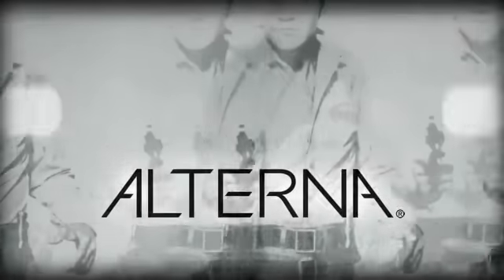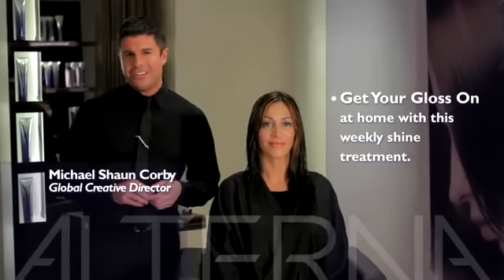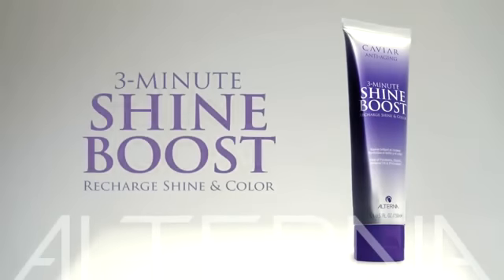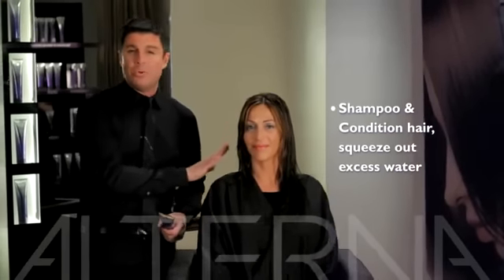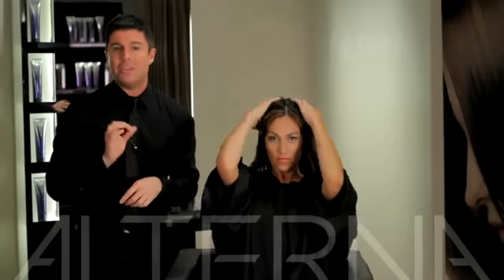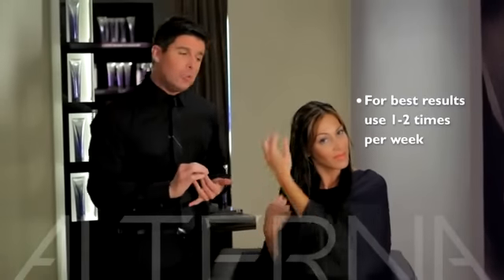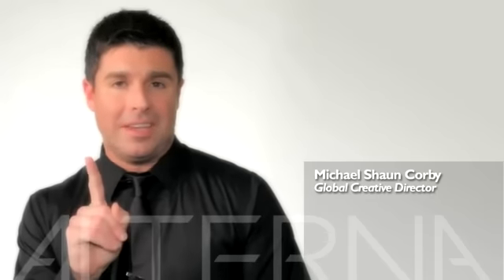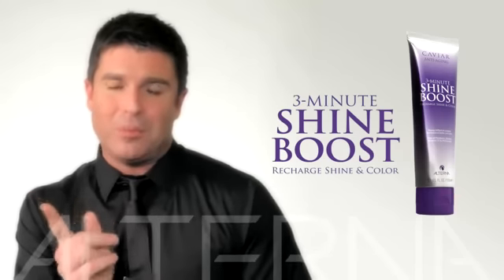Alterna - Caviar 3 Minute Shine Boost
Cos'è: trattamento lucidante ultra rapido che agisce in 3/5 minuti restituendo incredibile lucentezza e ricaricando l'intensità del colore. Integra il trattamento Caviar portando un intensa luminosità effetto gloss. Il contenuto di ingredienti anti ossidanti aiuta a restituire un aspetto giovane anche ai capelli più trattati.

Tipo di capelli: ricco di acidi grassi omega 3, vitamina C. Una formula nutriente, ma priva di oli minerali, per nutrire profondamente senza appesantire. Raccomandato su capelli opachi, trattati, danneggiati.

Indicazioni per l'uso dopo shampoo e conditioner, su capelli ben tamponati, applicare come un conditioner e lasciare in posa da 3 a 5 minuti. Risciacquare con cura e procedere alla piega.

Benefici lucida e compatta le cuticole. Integra i capelli di acidi grassi e di vitamine antiossidanti. Dona nuova intensità e brillantezza al colore. Indicato per capelli trattati e naturali.